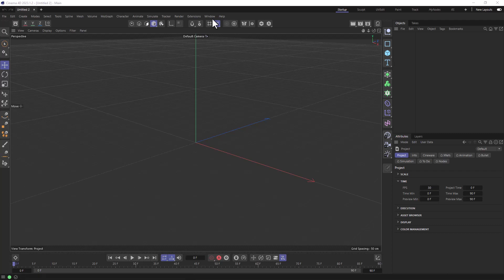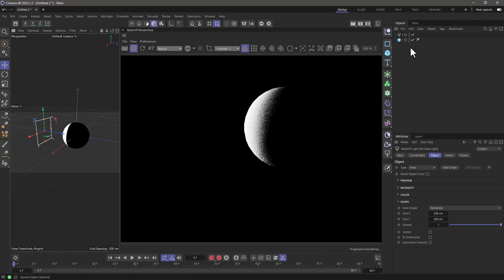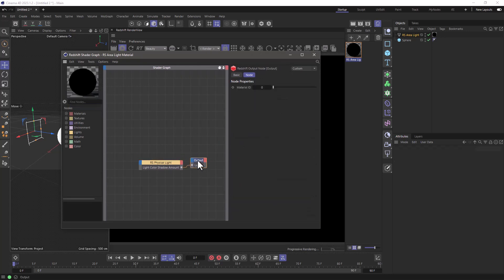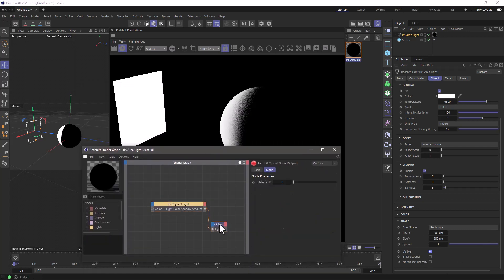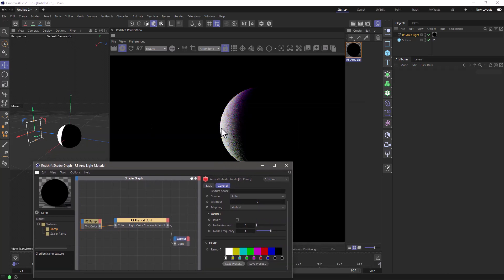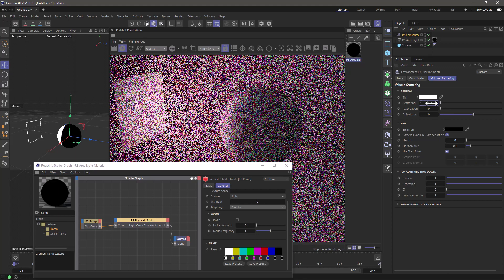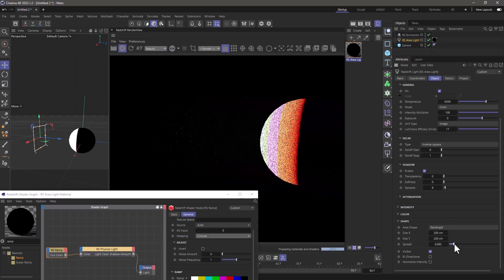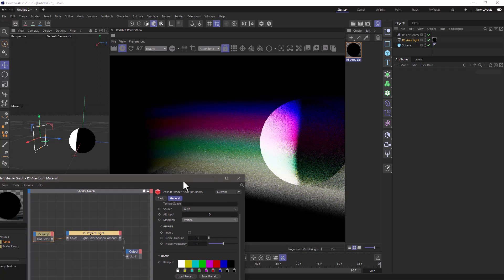Using a Gradient Ramp in a Redshift Area Light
This is a quick video showing how to apply a Gradient Ramp to an Area Light in redshift.

Don't forget to watch our FREE Educational Shows.